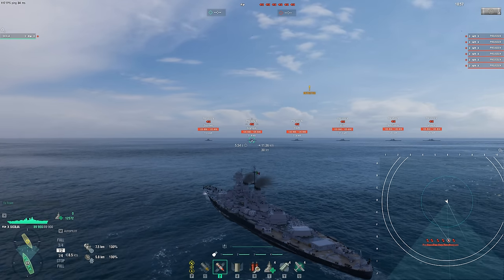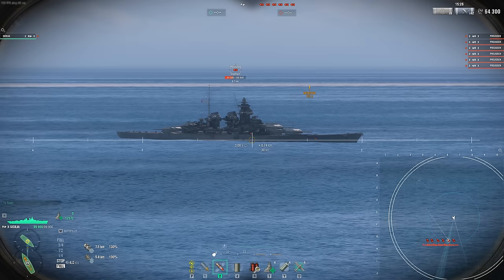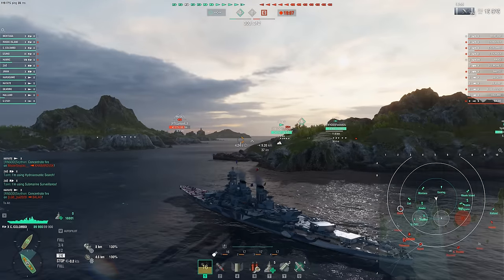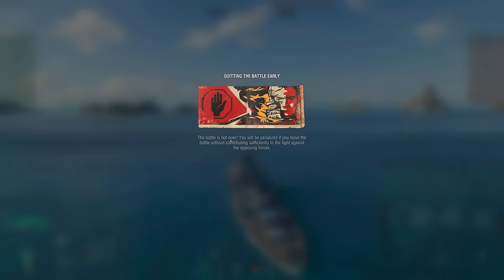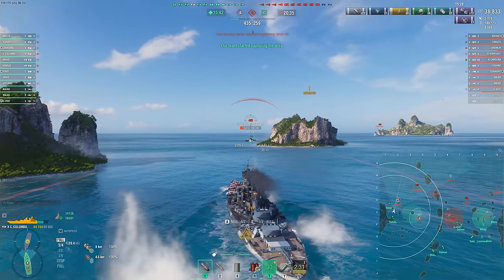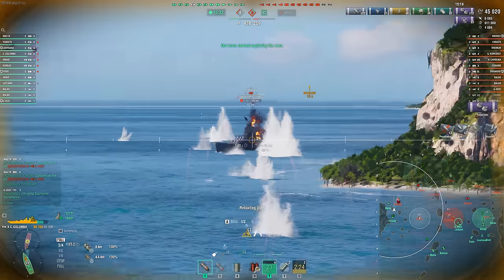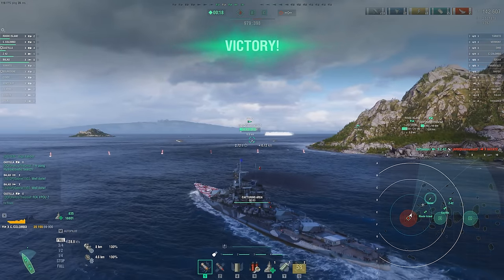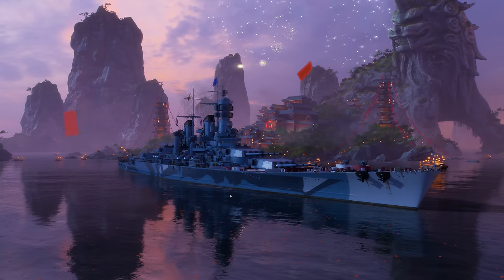Buffed Colombo! And A Closer Look At Sicilia's Bugged Firing Angles